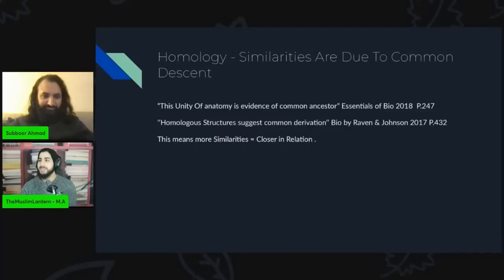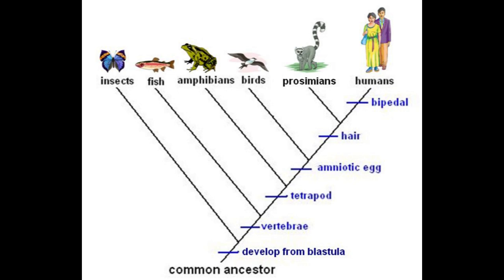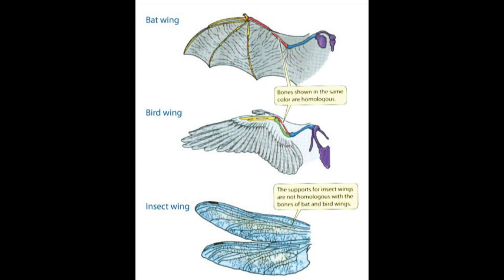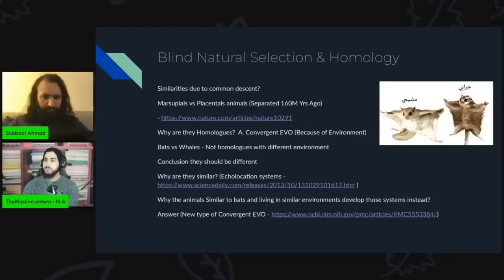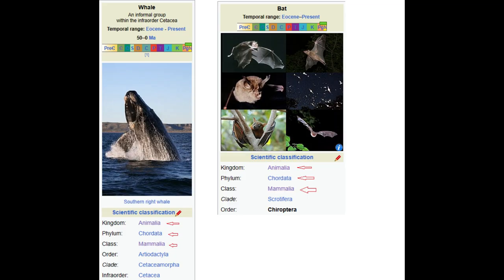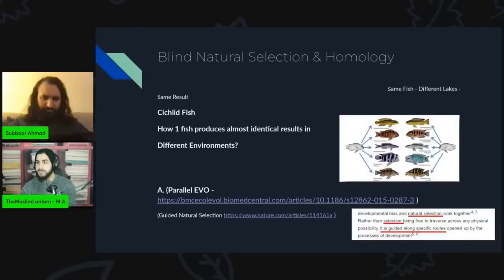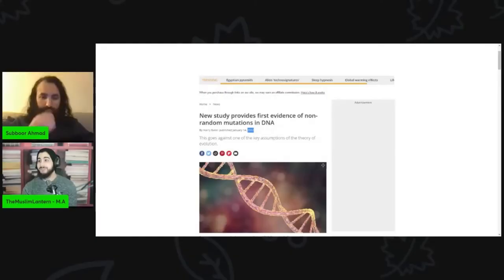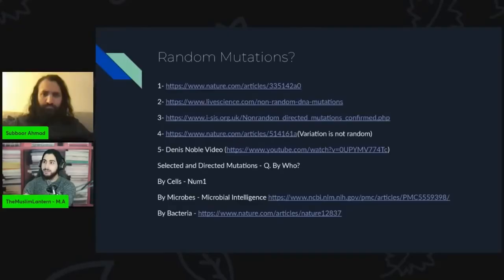Subboor Ahmad and The Muslim Lantern on evolution, a response part 3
Chimps, Humans 96 Percent the Same, Gene Study Finds (nationalgeographic.com)

An example of convergent evolution in whales and bats | Accumulating Glitches | Learn Science at Scitable (nature.com)

John Perry on non random mutations

Denis Noble Responses

You don't get to revise evolutionary theory, until you understand evolutionary theory | ScienceBlogs

Famous physiologist embarrasses himself by claiming that the modern theory of evolution is in tatters – Why Evolution Is True

Human Chimpanzee Shared DNA

MUMmer4: A fast and versatile genome alignment system - PMC (nih.gov)

New Genome Comparison Finds Chimps, Humans Very Similar at the DNA Level